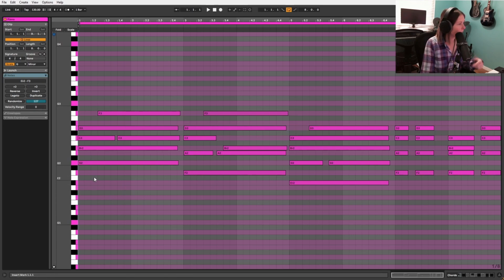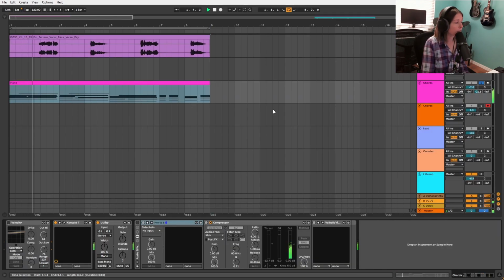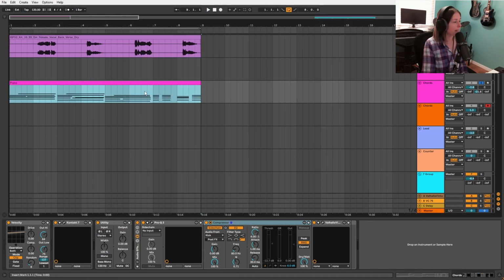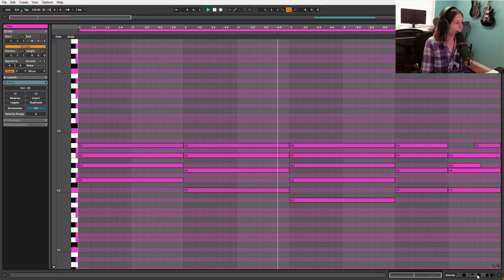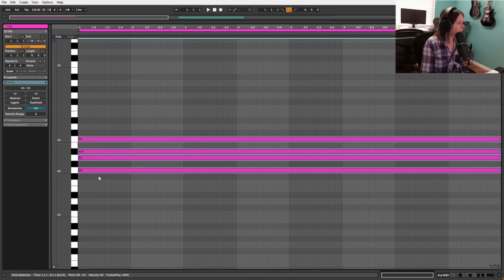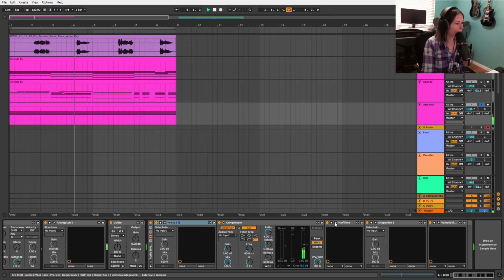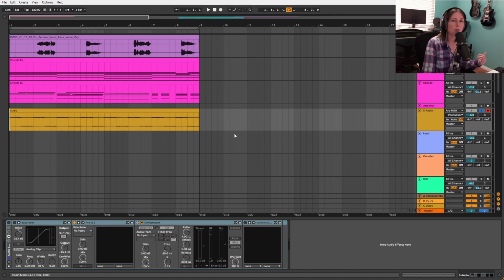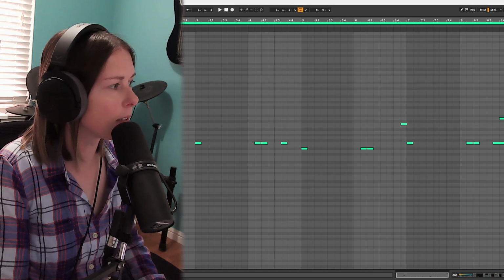Making a Modern, Alternative R&B Beat in Ableton Live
How I make modern R&B / trap beats in Ableton Live

TIMESTAMPS
00:00 - Beat preview
00:14 - How to process vocal chops for that "underwater" effect
01:34 - Piano chords with Native Instruments' Noire
02:50 - How I process my piano and pad
03:30 - Layering piano chords with a pad from Analog Lab
04:26 - Tips for adding an ambient arp
05:50 - Drums
07:10 - Finished Beat

More R&B Beat Making Videos here!

making beats, k hart beats, female music producer, alternative rnb beat, how to make rnb beat, ableton, ableton live 11 tutorial, beats from scratch, chord progression, melody, sample, chill rnb beat, trapsoul, rnb trap type beat, jazzy rnb beat, fl studio, Logic Pro